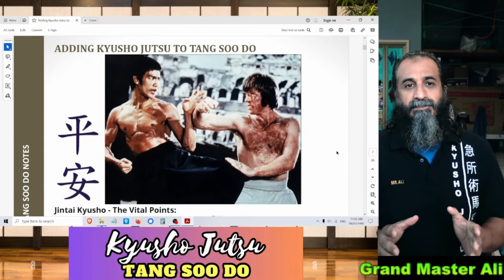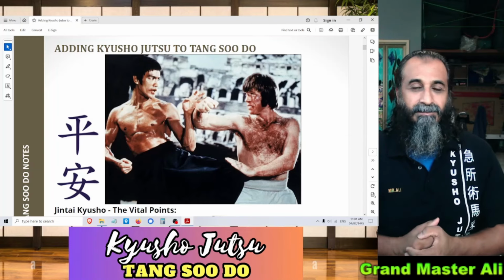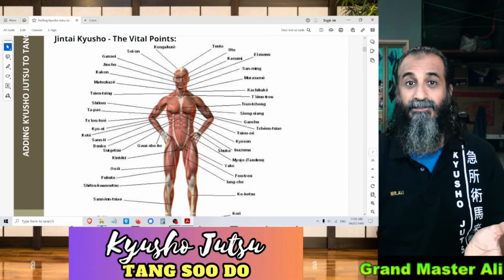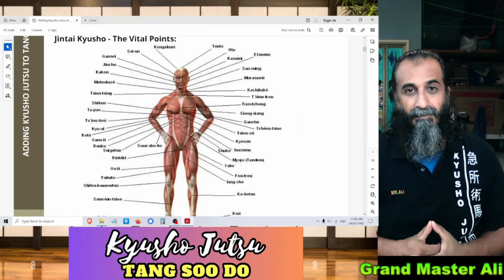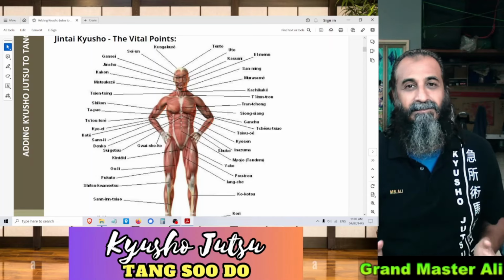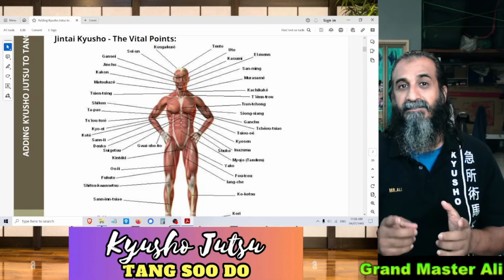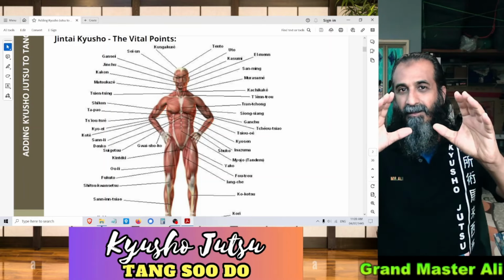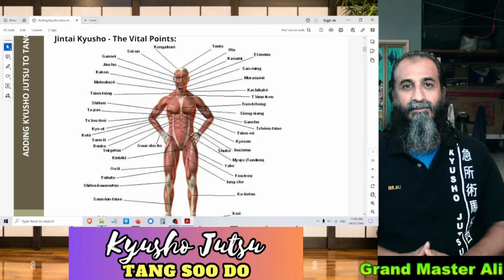Adding Kyusho Jutsu to Tang Soo Do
The 7th installment in my Additing Kyusho Jutsu To Series.

Welcome to Adding Kyusho Jutsu to Tang Soo Do course.
This in-depth course will change your life on how you view your Kata.

Let’s talk about what “Kyusho Jutsu” really is. Kyusho simply is the study of the human body and its nervous system. By studying this system you can take any of the techniques and kata in your system and make them incredibly effective, easy to apply, and devastating for anyone and everyone! You will begin to learn how to interpret each and every move and discover there is absolutely NO WASTED Movement, each and every move has incredible power and significant meaning… even the formal beginnings

How does it all work? Kyusho Jutsu teaches you how to disrupt a person’s nervous system, allowing you to perform various techniques and maneuvers with ease. Techniques like joint locks, arm bars, and throws are done by temporarily shutting off various joints or by affecting specific nerves in the body to make them more painful and easier to manipulate. This allows you to quickly disable and subdue any attacker or classroom partner.

Kyusho then becomes the great equalizer that has been talked about in the arts for centuries.

Whether you are a Grand Master or a beginner, Kyusho Jutsu will help you to develop your art.

This course, Adding Kyusho Jutsu to Tang Soo Do is the first program to combine the system of pressure points and Taekwondo in a simple-to-understand learning method.

TANG SOO DO FORM 4 (HYUNG) PYUNG AHN CHO DAN consists of 22 movements or 9 (combined) Key Moves - This course focuses on these 9 Key Moves.

The course format is as follows:

1. Move introduction
2. Video clip of the movement within the Pyung Ahn Cho Dan
3. Kata explanation of the technique and demonstration with pressure points attack.
4. Explanation of the pressure points used in the self-defense technique.
5. Learning Tip (Total 13 tips - taken from my Kyusho Jutsu Black Belt modules)

7 Hours of Tang Soo Do & Pressure Point Training.
Remember it is not the destination, but the journey.
Thank You, Grand Master Ali